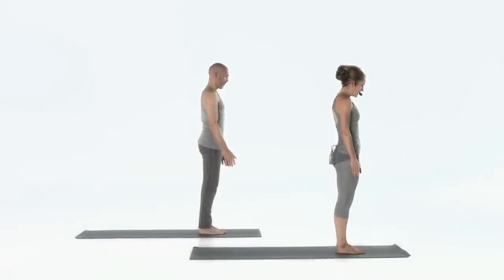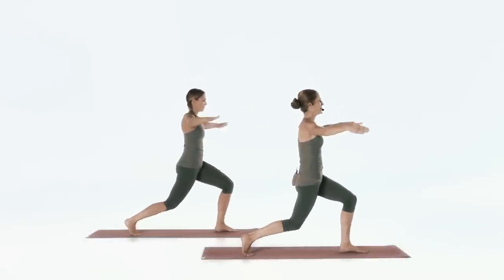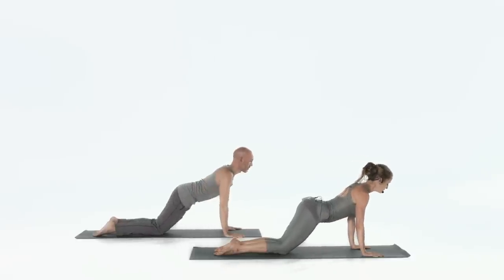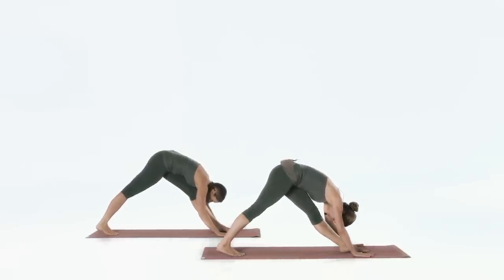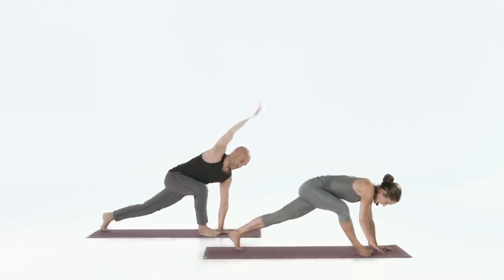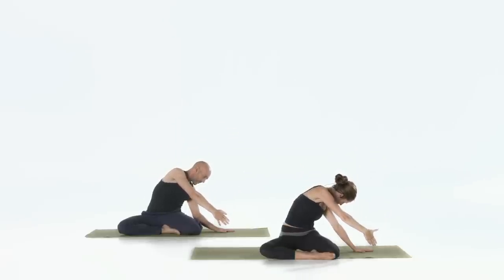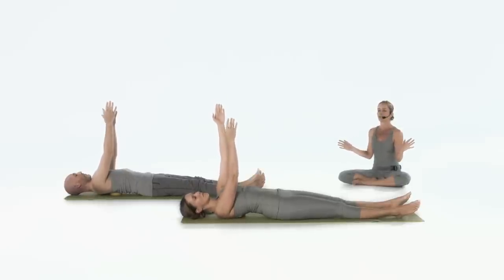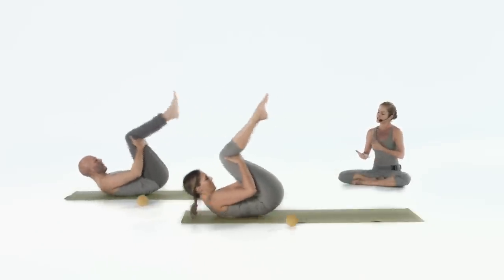Trailer: DVD Seamless Flow & Contrasting Motion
Slings with Contemporary Pilates can be done because moving the whole body simply feels good; to enhance your movement poise or athletic agility; it can ease occupational imprints in your myofascial system; or serve as a tool for your physical, mental and emotional spaciousness and graciousness. All are valid, the choice is yours.

Happy practice!
Monika and the art of motion team

MOVEMENT ARTISTS: Karin Gurtner, Anita Preece-Kopp, Richard Preece
POWERED BY: Move Ya!
DVD Release: Dezember 2014

art of motion training in movement
Contemporary Movement Education